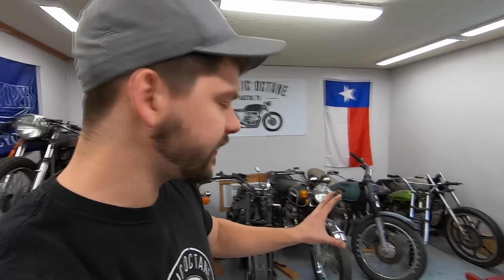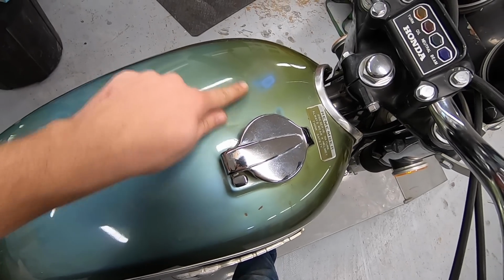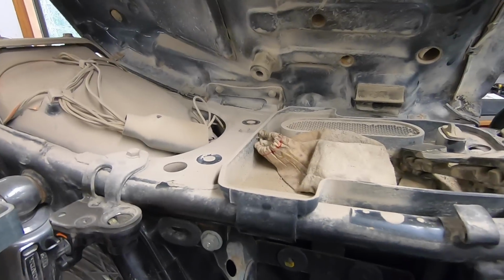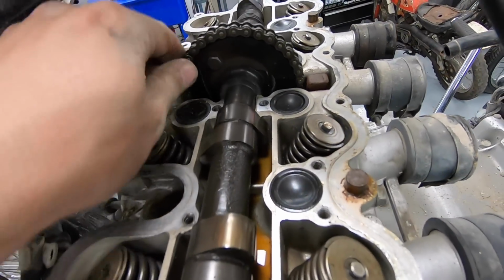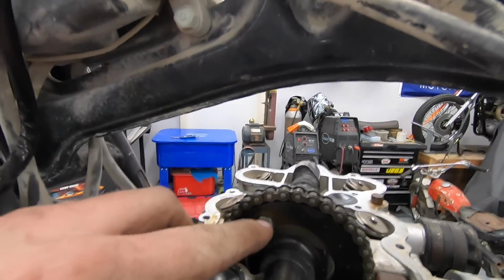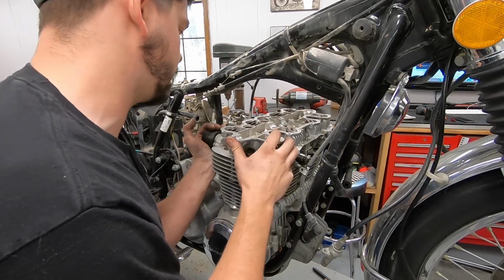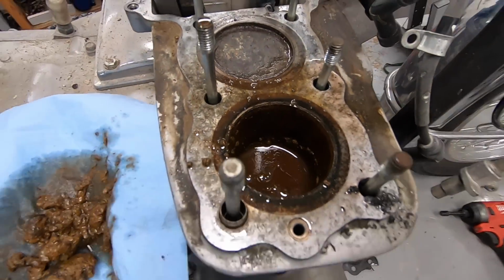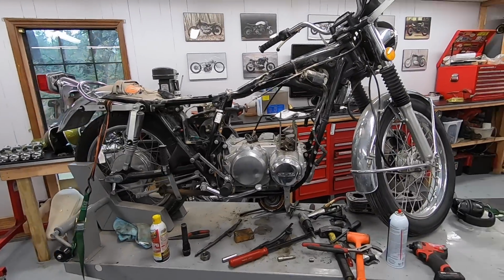CB500 Restoration: Discovering engine damage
Hope you guys like this project. In the next episode, we will pull the motor and find a suitable replacement.
Parts and tools